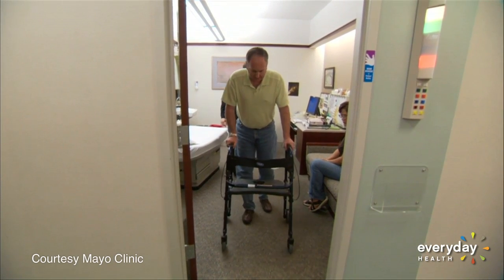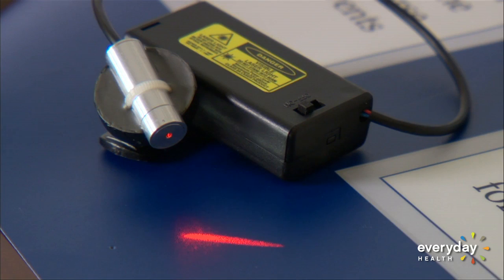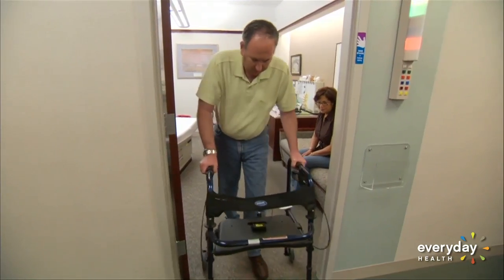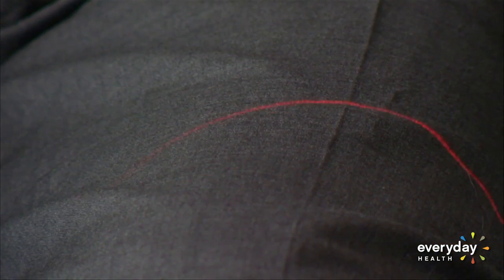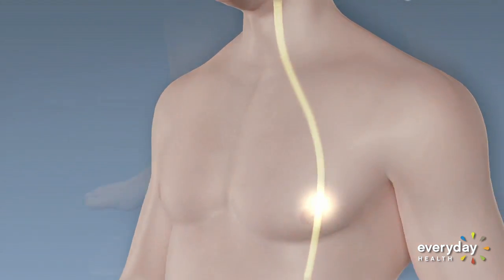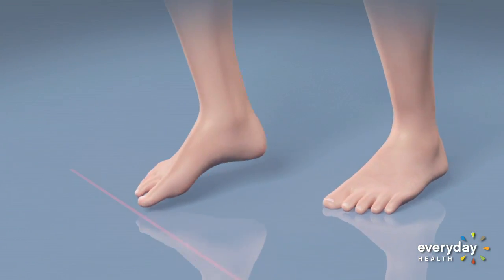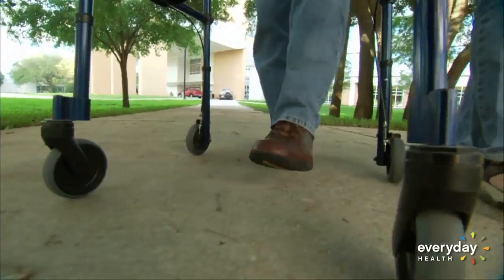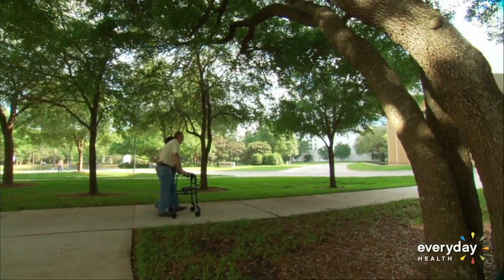Laser Technology Helps Parkinson's Patients Walk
Mayo Clinic neurologist Jay A. Van Gerpen has developed a device using laser technology that will help people with Parkinson's
disease walk more easily. The Mobilaser is part of a new clinical trial.